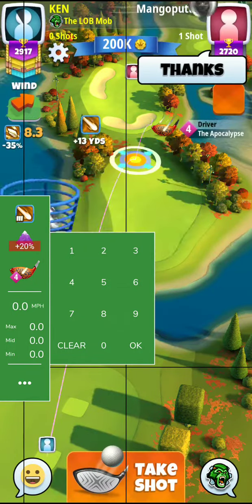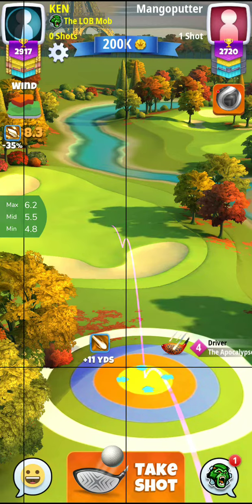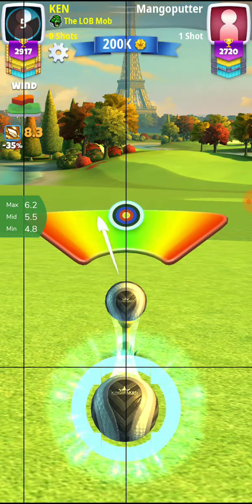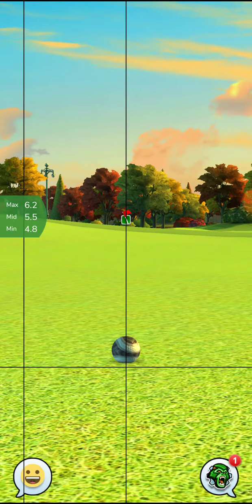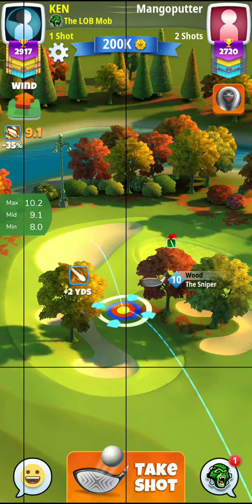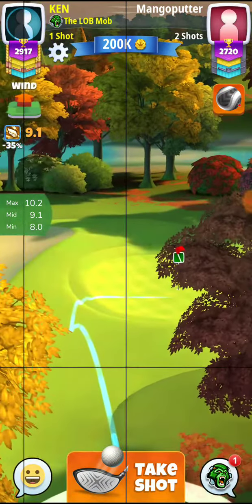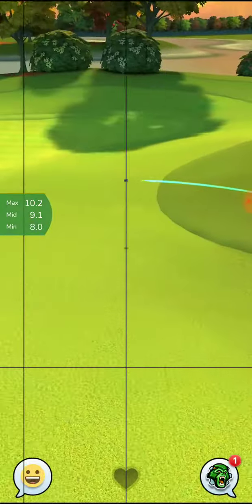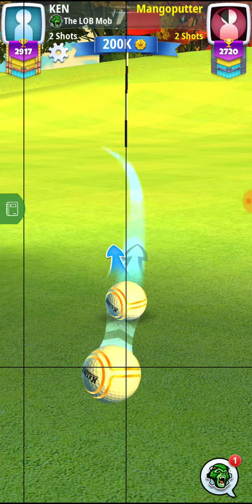Metro open qualifying round expert hole 6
Golf clash metro open